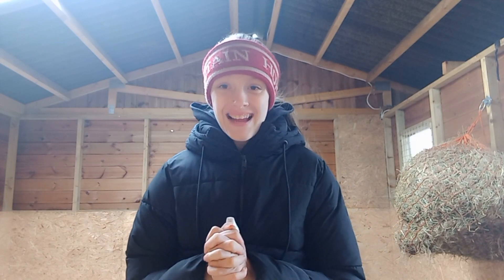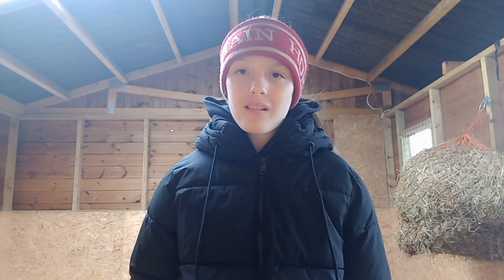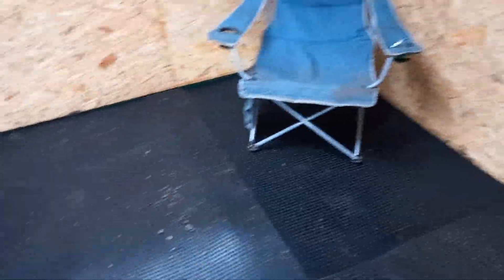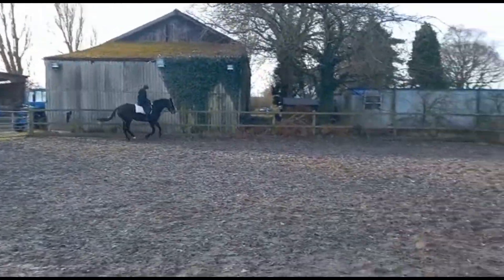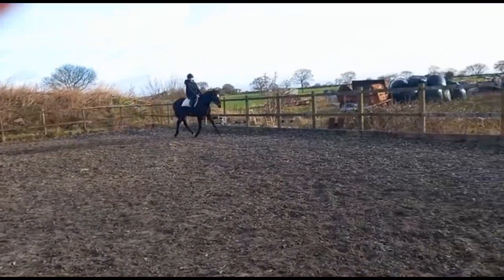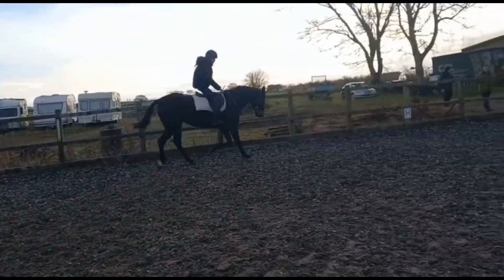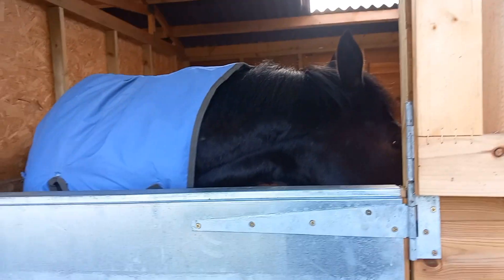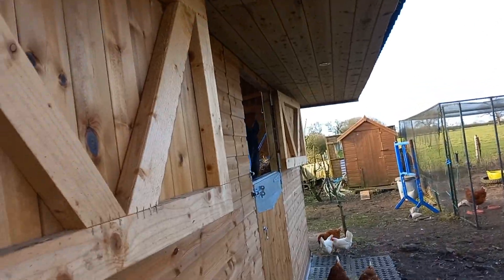MEET MY NEW HORSE | Eleanor Equestrian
This is a very exciting video. You will get to meet my new horse.
About Just a girl and her horse Rupert 🧡 sharing our journey with you so please like and subscribe and if you have enough time put something in the comments to say what you want to see next. Videos will be posted about every week but im busy with school so it may be every two weeks.